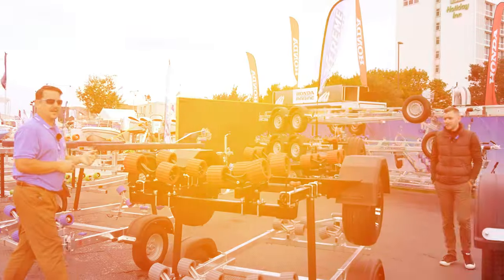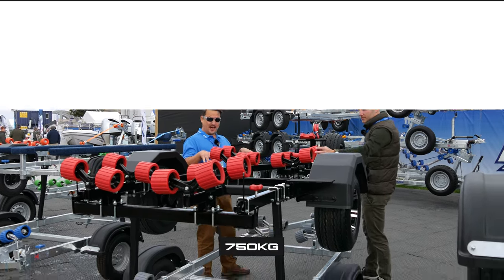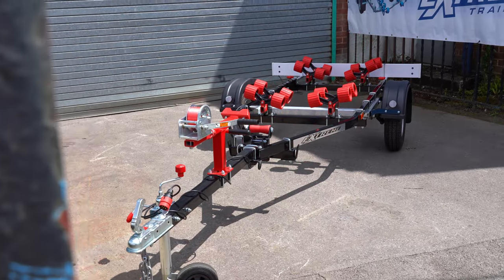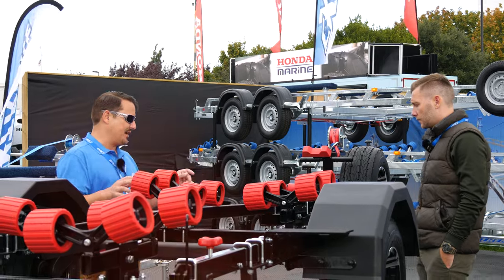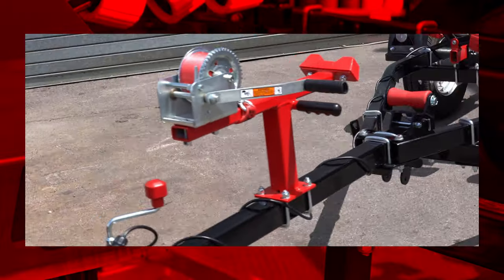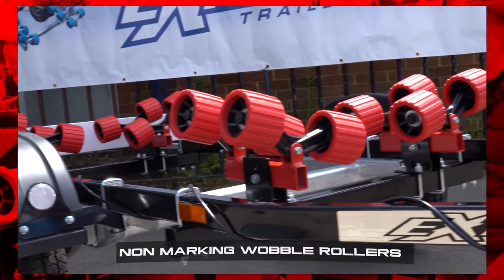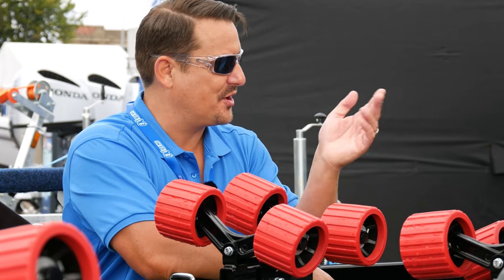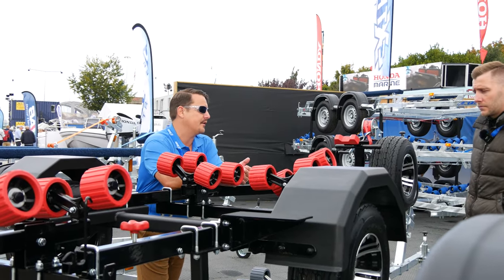Ultimate Jetski Trailer! Fully Powder Coated 750kg Roller - FULL WALKAROUND - Extreme Trailer Range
When it comes to trailer customisation direct from manufacture, it doesn't get much better than our exclusive jetski powder coated roller trailers.

Our custom powder coated trailers are fully hot dip galvanized, then fully powder coated in a super durable gloss black finish.

But the customisation doesn't stop there, we allow you to pick your choice of colour for all ancillary parts, including the rollers, snubber block,  keel roller, tie down knobs, winch strap and more, all at no extra cost.

We have the widest range of trailers in the UK and proud to also offer the most customisable trailers also.

Check out this full walkaround giving a close look at this show stopper trailer, here finished in gloss black and red supporting parts.

Trailer full spec:
Extreme 750kg Jetski Custom Powder Coated Trailer
• With a trailer weight of 145kg it can take up to a 605kg jetski

Standard features include:
• Heavy duty powder coated frame
• Waterproof sealed bearings
• 16 non marking wobble rollers
• Heavy duty height adjustable keel roller
• Winch post
• 10" alloy wheels with balloon tyres
• Bradley cast coupling with lock
• 48mm puncture proof jockey wheel
• 1000lb winch
• Light board on extendable bars

​Everything on this trailer is adjustable, so it can fit most hull shapes.

Follow along on our social channels to stay up to date, see latest news, deals and more: